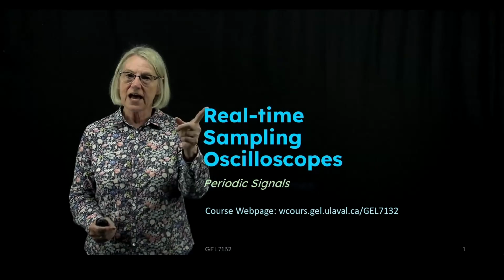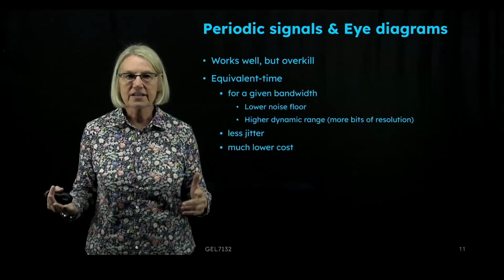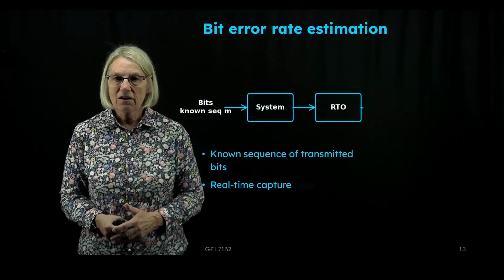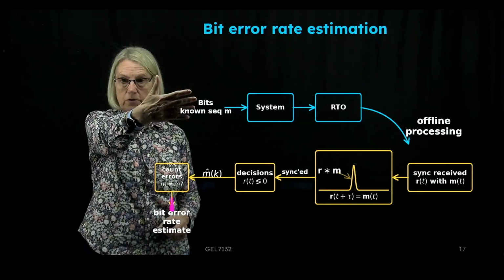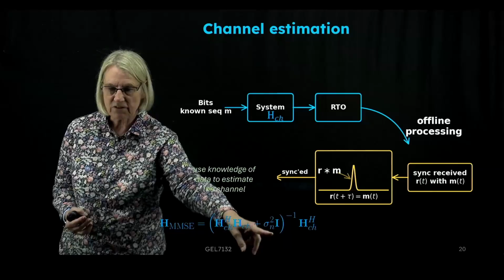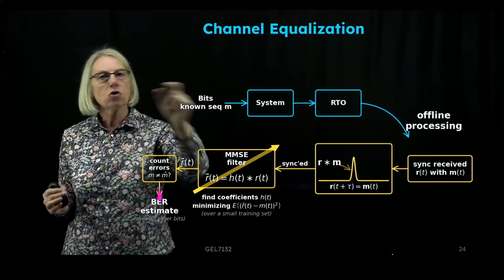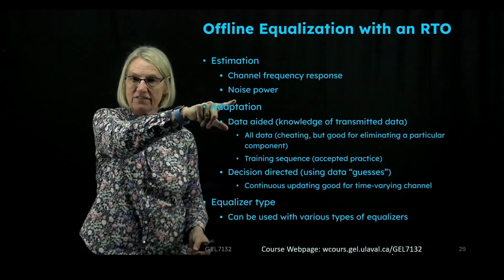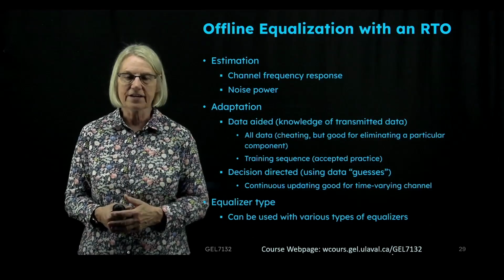Lecture 3.5: Real-Time Oscilloscope (Real-Time Sampling)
*Overview* This lecture explores real-time sampling oscilloscopes (RTO) and their absolute necessity in offline digital signal processing. The discussion demonstrates how continuous, single-shot data capture enables true signal reconstruction, non-data-aided bit error rate estimation, and advanced channel equalization.

     • The fundamental engineering differences between continuous real-time sampling and equivalent-time folded sampling.
     • Using spline interpolation to achieve signal reconstruction from a single-shot capture.
     • Instrument trade-offs regarding cost, noise floor, jitter, and dynamic range between RTO and equivalent-time architectures..
     • Requirements for experimental bit error rate estimation, emphasizing pattern synchronization of a known sequence.
     • Advanced post-processing capabilities enabled by RTO data: channel estimation, data-aided training sequences, and decision-directed adaptation loops.

*Timestamps*
     00:00 - Real-Time Sampling Oscilloscopes
     02:44 - Periodic Signals & Eye Diagrams: Real-Time vs. Equivalent-Time
     03:34 - Bit Error Rate (BER) Estimation on Data Signals
     05:53 - Channel Estimation & Equalization Concept
     08:26 - Channel Equalization & Training Sequences
     11:20 - Offline Equalization Techniques with a Real-Time Oscilloscope (RTO)